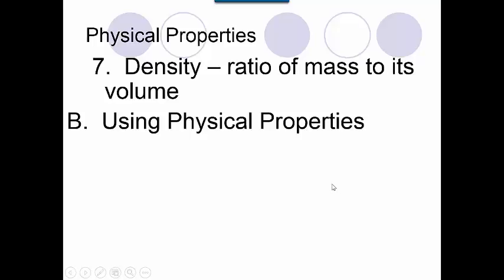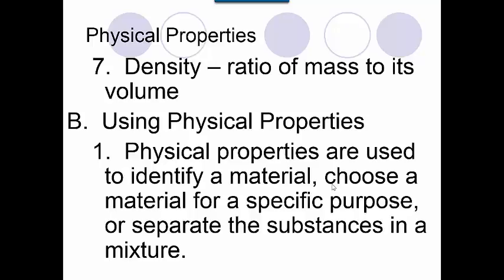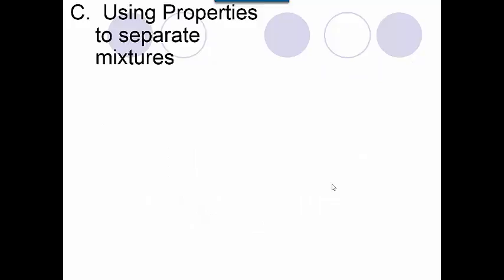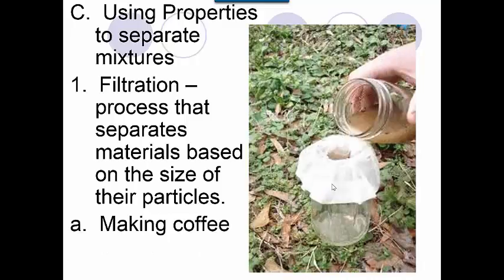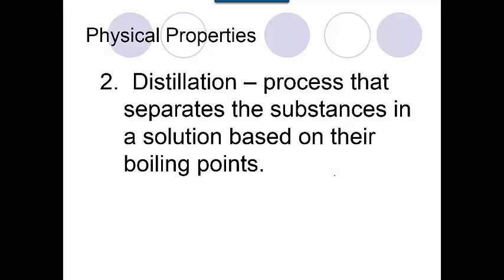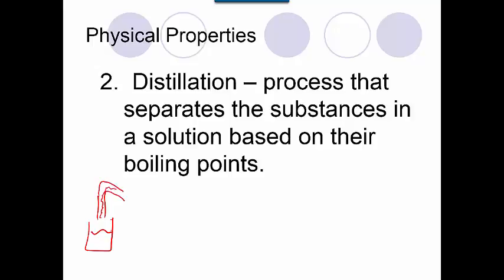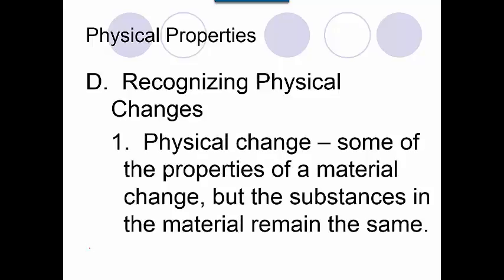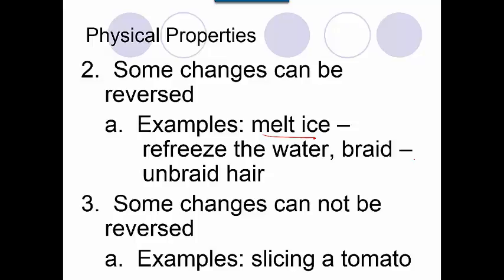Video 4 Separating Mixtures and Physical Changes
This video looks at filtration, distillation and physical changes.